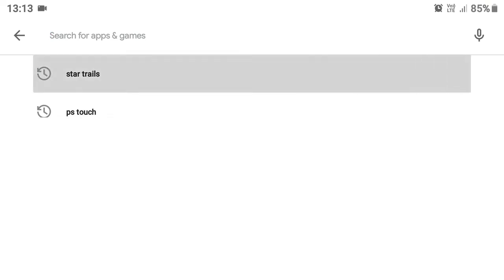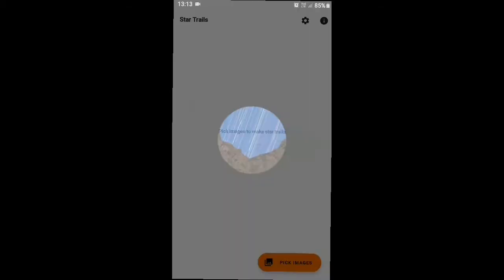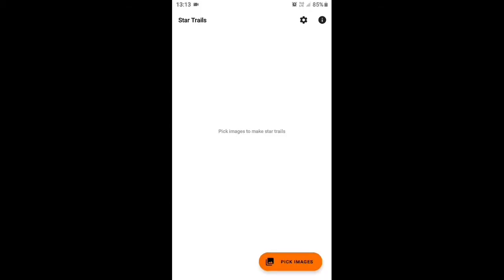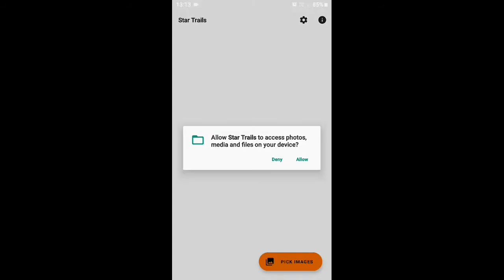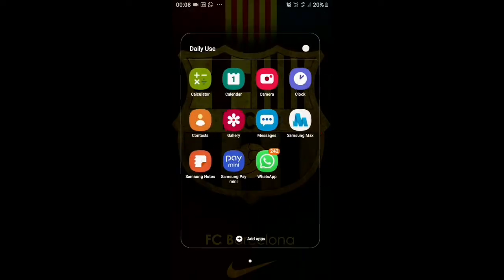HOW TO MAKE STAR TRAILS COMPLETELY IN MOBILE PHONE IN JUST 3 MINUTES. STAR TRAILS CREA IN SMARTPHONE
Hi guys,
How are you?
Hope you doing well,
This video may the 1st video on YouTube about a very search topic that is HOW TO MAKE STAR TRAIL PHOTOS COMPLETELY IN MOBILE,
Now a days every 2nd phone has a pro mode or a night mode .
There are tons of videos across YouTube about how to make star trails in pc .or in lightroom pc.
BUT many of us including me don't have a pc to make a star trial photo .
You all guys no what is the process of taking photos to make a star trail photo .but because of we don't have a pc we are not able to do that .

I have a solution on that most aweted video. Here it is .
THIS VIDEO IS NOT A CLICKBAIT.
YOU CAN NOW MAKE STAR TRAILS PHOTOS COMPLETELY LISTEN ME COMPLETELY IN YOUR PHONE THAT YOU ARE WATCHING THIS VIDEO

so here we start .
First go to the play store
Search star taril .
Now .open the app .and allow the permissions
The click to the plus button.
And select the folder or the photos that you captured.
Then select the photos and just press on the next button.

Then see the magic happens

Your star trails photo ready in completely in your smartphone.

Yes guys nothing is impossible

I suffered for this problem but now you don't have to.

Reason this making video in English language is form other country someone is watching right now and they don't understand our HINDI OR MARATHI language so that the reason .

Hope you find this video informative.
Share with your all friends or on social media.

Bye .see you in next video

If any problem still continues feel free to connect me on Instagram. My Instagram I'd i_am_chinmay_2001
No need to follow

Bye see you in next impossible topic
Till then keep capturing